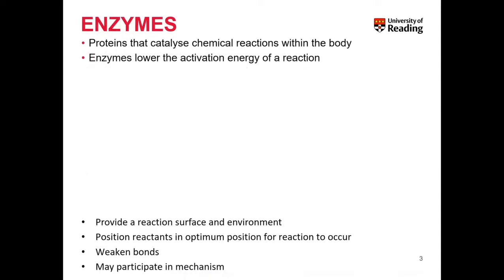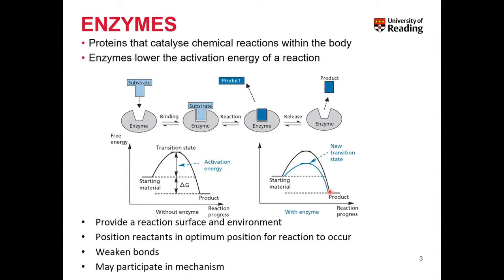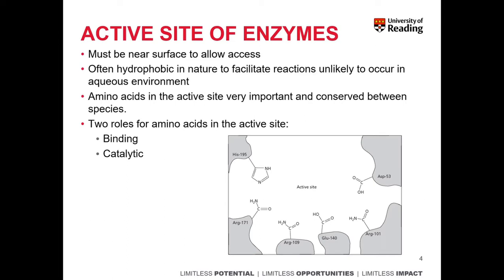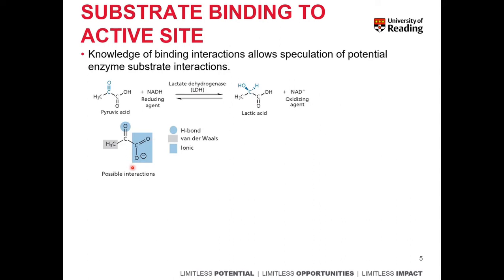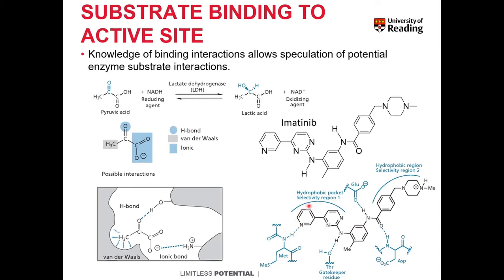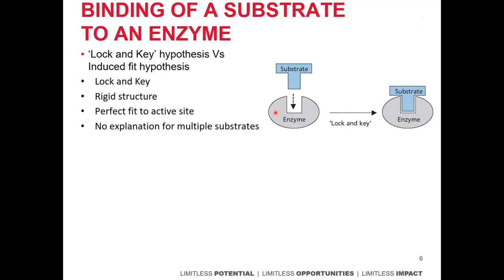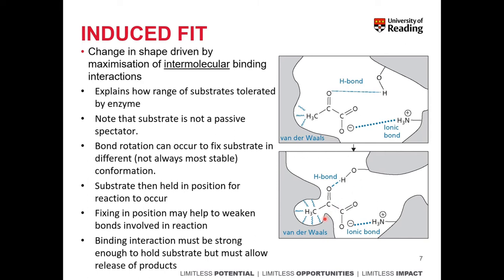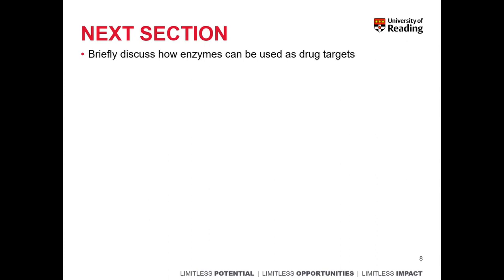Watch 'PM1B Structure and Function Part 2 Enzyme substrate binding' Microsoft Stream Google Ch